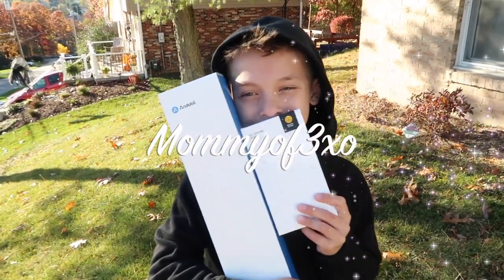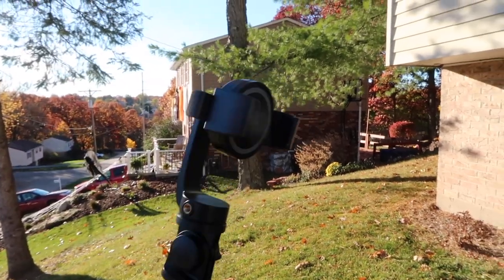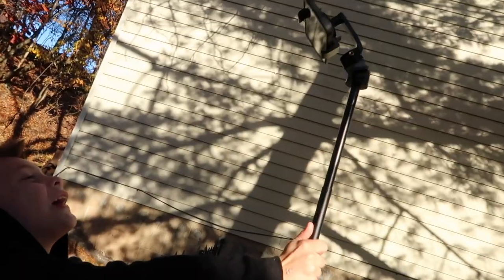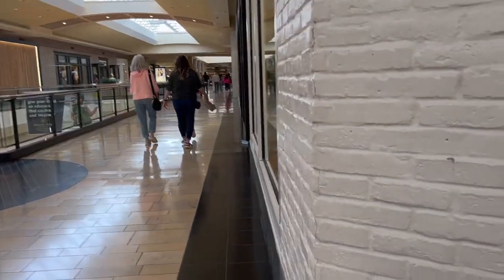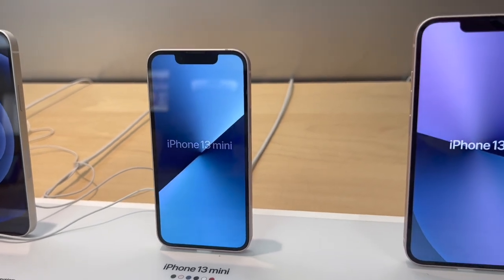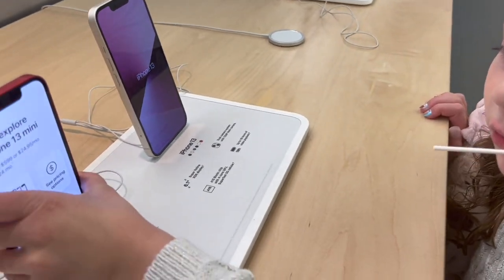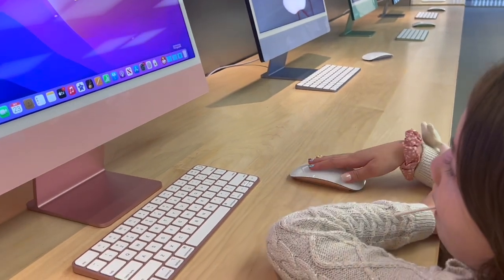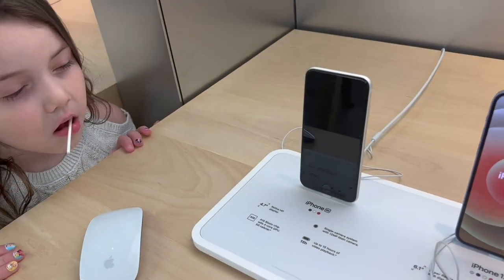iPhone 13 Mini Red Shopping Vlog at the Apple Store Best iPhone Tripod for Travel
iPhone 13 Mini Red Shopping Vlog at the Apple Store

1. Make a comment about Andobil MagSafe Tripod-MagStick
2. Follow the Andobil official YT Channel  @ Andobil Official

Best iPhone tripod for travel!

Mya's Instagram: myagoetz_

Mya's tiktok: myagoetz

Alayah's TikTok: alayahlmao